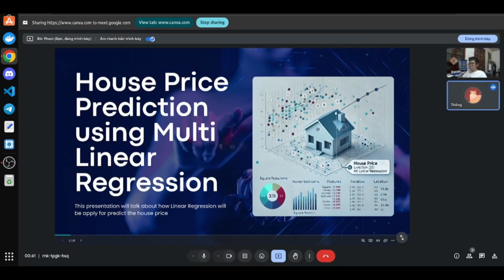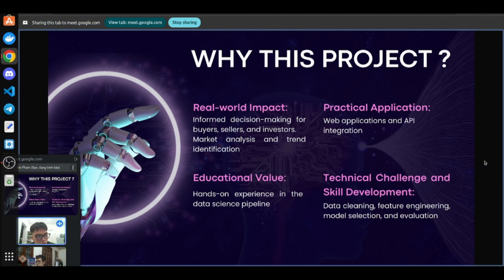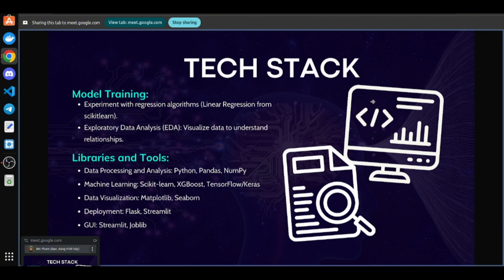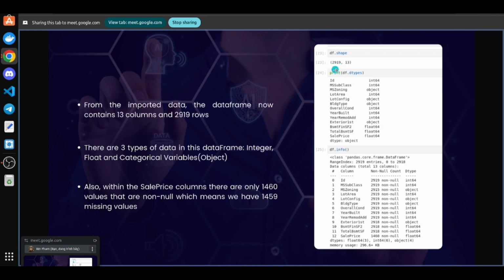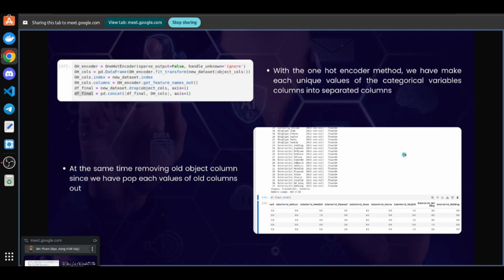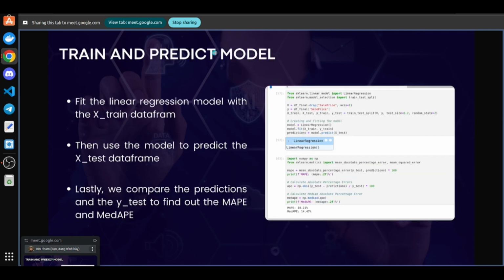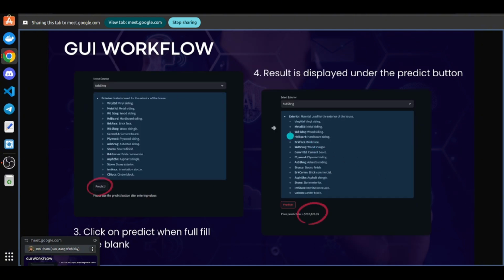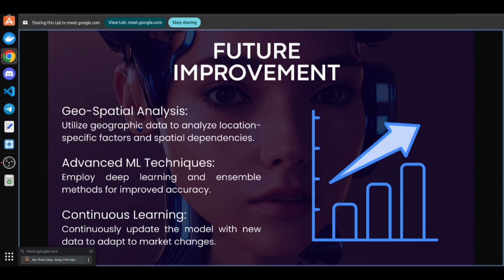House Price Prediction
by Trinh Duc Thang and Pham Thanh Bin